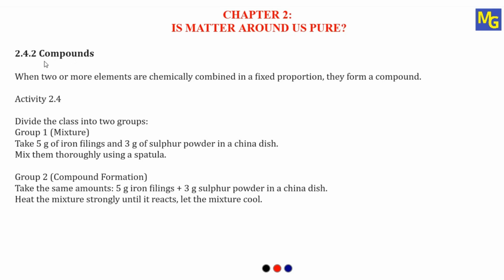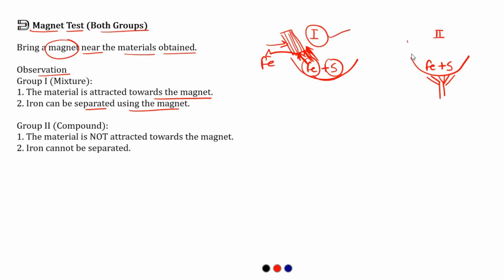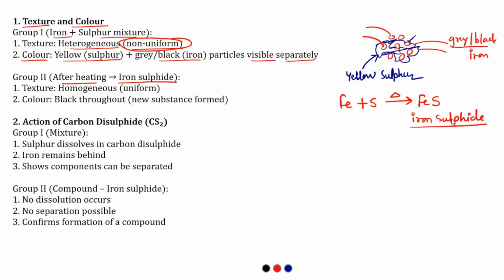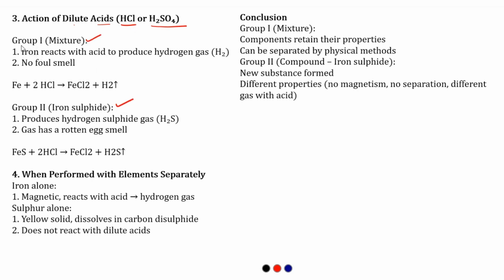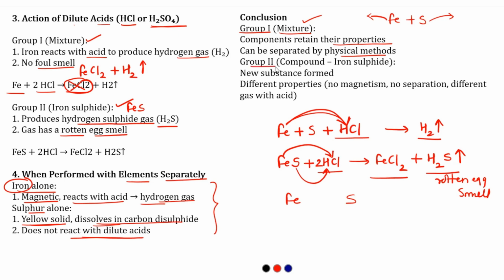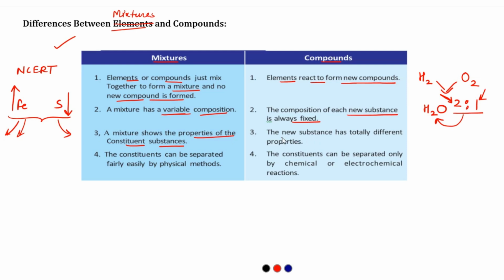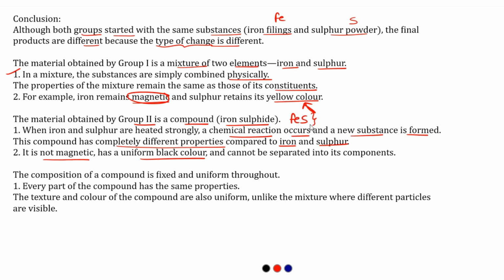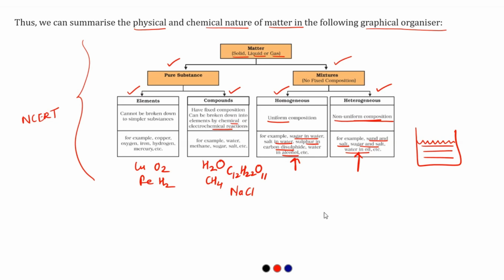Compounds Explained | Class 9 NCERT Chemistry Chapter 2 | Is Matter Around Us Pure ?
Learn the concept of compounds in a simple and easy way from Class 9 NCERT Chemistry (Chapter: Is Matter Around Us Pure ?). 📘✨

n this video, we cover:

What are compounds?
Difference between elements, mixtures, and compounds